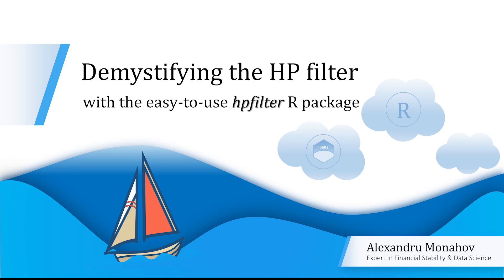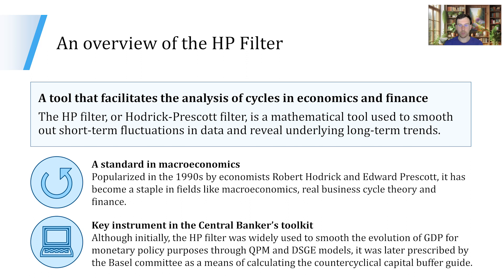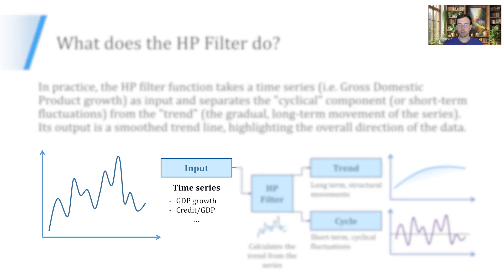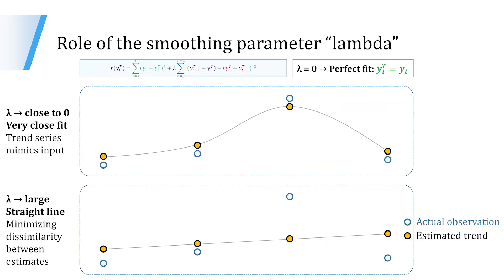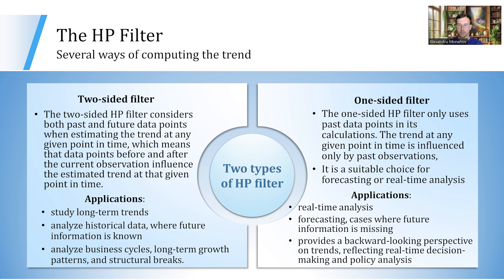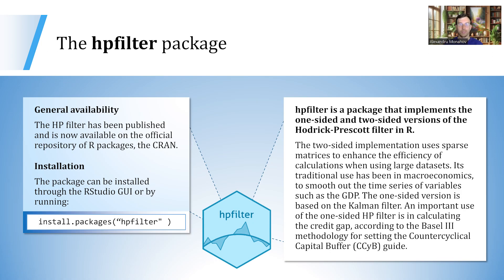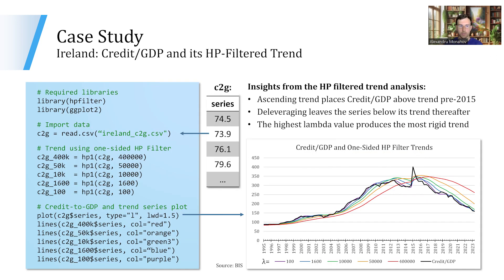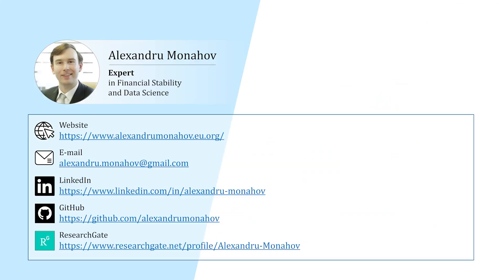Demystifying the HP filter with an easy-to-use R package - Alexandru Monahov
Demystifying the HP filter with an easy-to-use R package with Alexandru Monahov from the Bank of England

This session introduces participants to the Hodrick-Prescott filter, a data series smoothing technique frequently used in economics and finance, briefly explains the underlying mathematics and presents the easy-to-use hpfilter R package, which calculates both the one- and two-sided implementations of the filter. The HP filter is a mathematical tool used to smooth out short-term fluctuations in data and reveal underlying long-term trends. Popularized in the 1990s by economists Robert Hodrick and Edward Prescott, it has become a staple in fields like macroeconomics, real business cycle theory and finance. Participants will get a hands-on tour of the package and learn to apply the HP filter to a concrete use case in finance. They will learn how to compile the trend and cycle components from a financial time series, plot the results and succinctly interpret the findings.

Alexandru Monahov, Bank of England

Alexandru Monahov is a Research Economist in the Bank of England’s Financial Stability Directorate, Stress Testing Strategy Division. His expertise covers research and policy work on systemic risk, prudential regulation, stress-testing and macro-financial linkages by means of econometric analysis, ML models and ABMs. Alexandru received his PhD in Economics from the University Cote d’Azur and holds a Professional Certificate in Advanced Risk Management from the New York Institute of Finance.